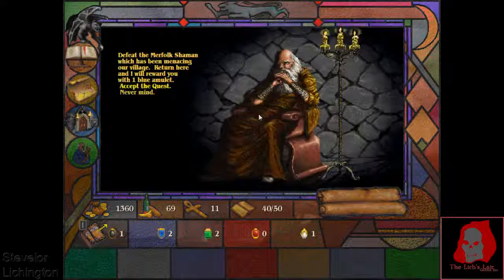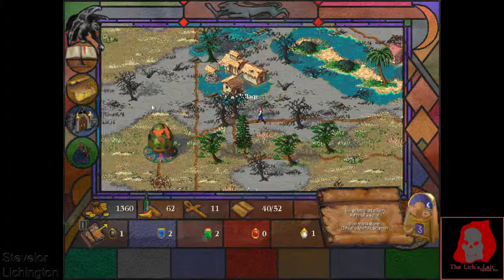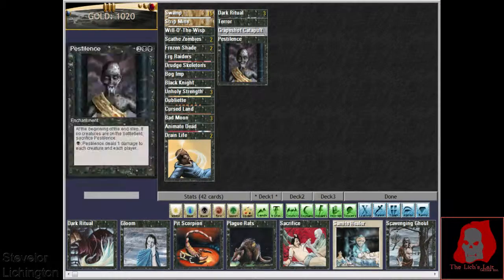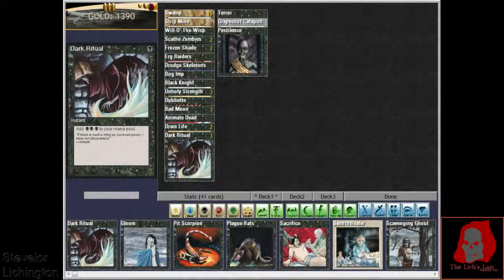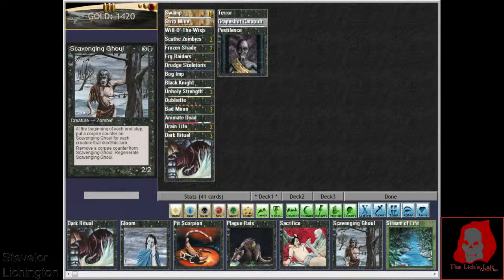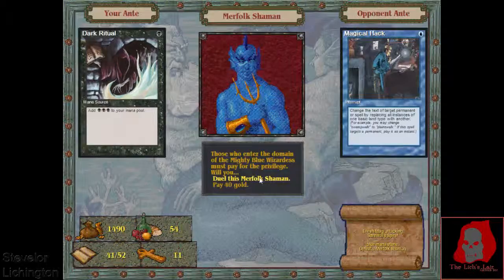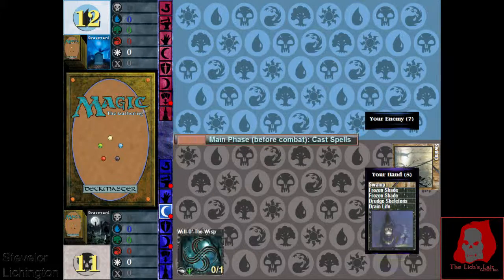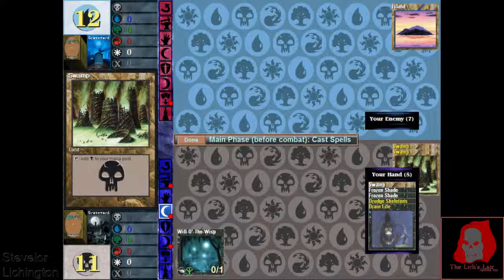Stevelor Hero of Shandalar : Part 10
Stevelor enters the Realm of Magic the Gathering's Shandalar.